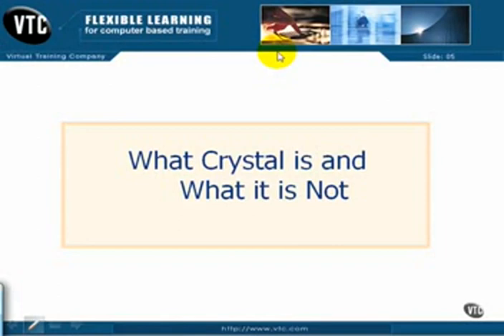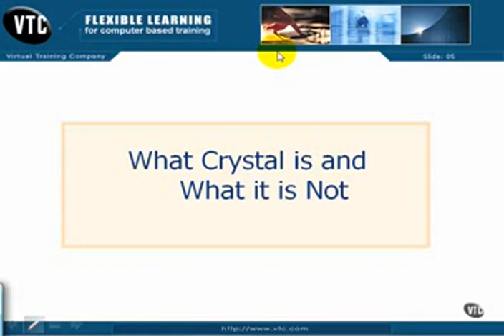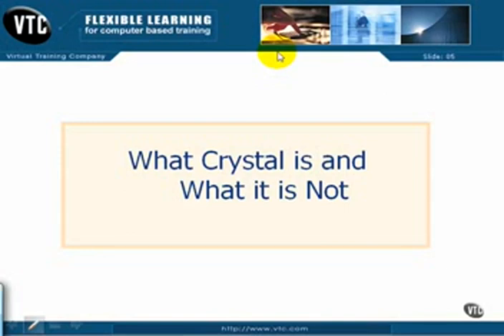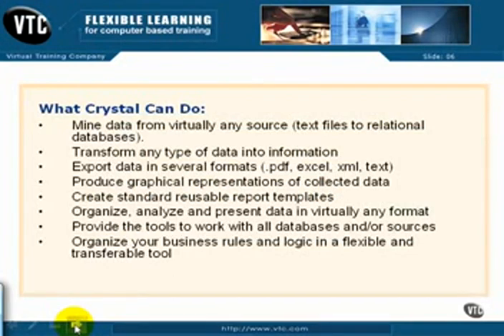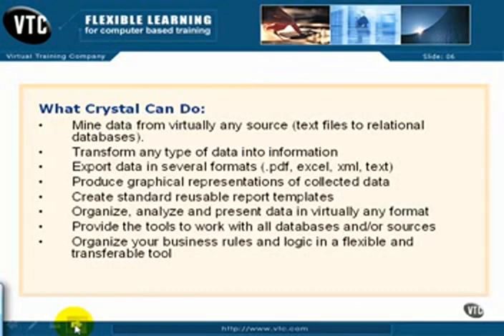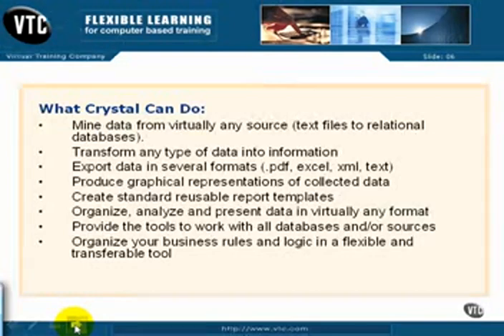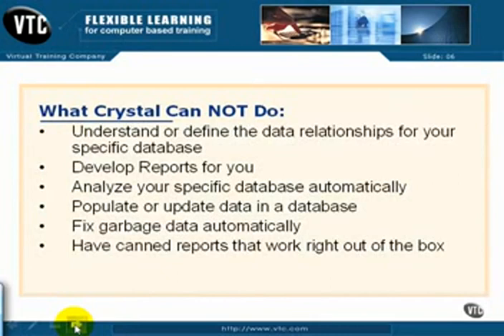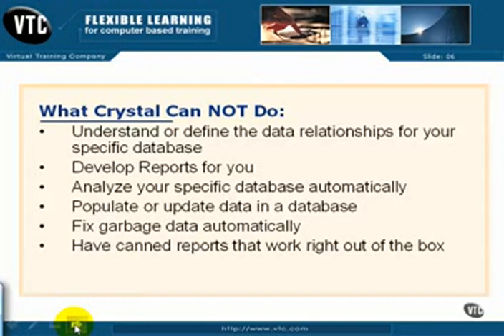What is crystal report mp4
This video shows various purpose of SAP Crystal reports.